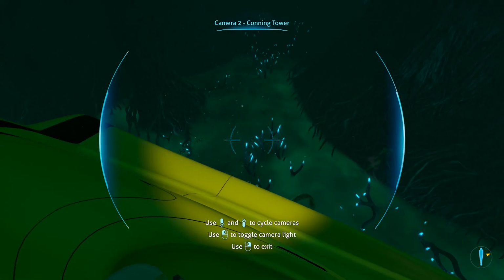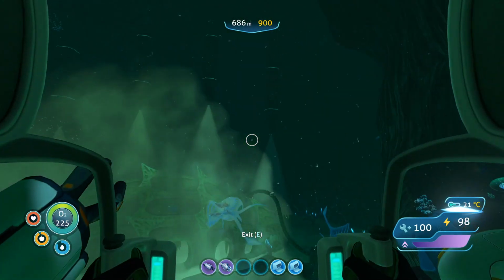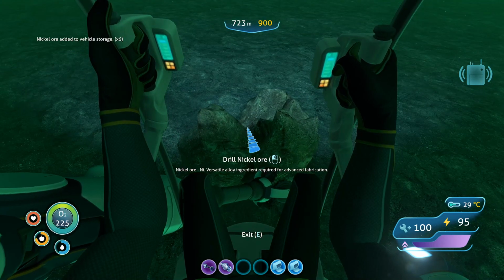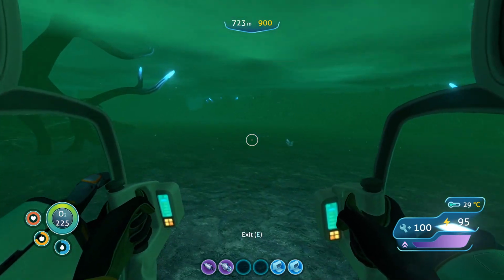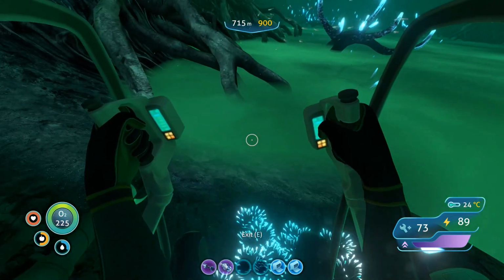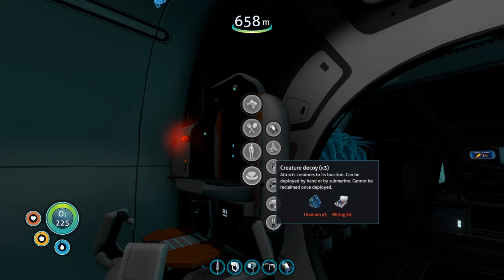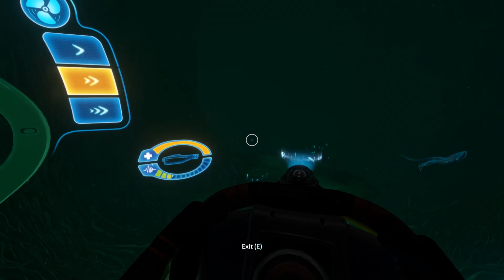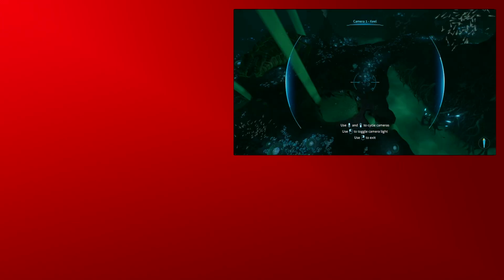Scouting the Lost River :: Subnautica Season 2 Episode 15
In the final moments of the last episode I made it into the Lost River. I admit that it isn't much for a video titled after the biome, however, The entirety of this episode is dedicated to scouting out a location for a base inside of the Lost River. This, of course, is a lie. I don't explore that much of the lost river because as things would go, I run into a problem. A big, snake like, problem in the shape of a Ghost Leviathan.

Subnautica is a exploration based survival game. You crash land on an ocean planet, where your one goal is to survive while you discover the mysteries of the planet, while ultimately trying to escape. You can build bases and different types of submarines to help you with your goal.